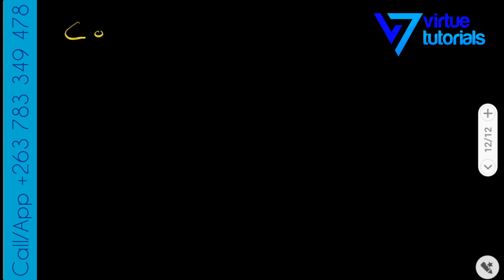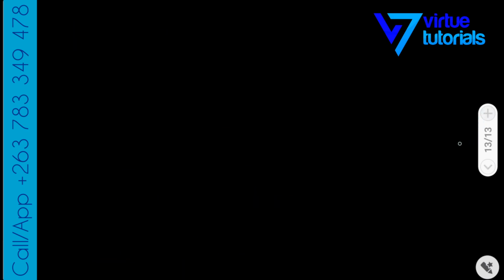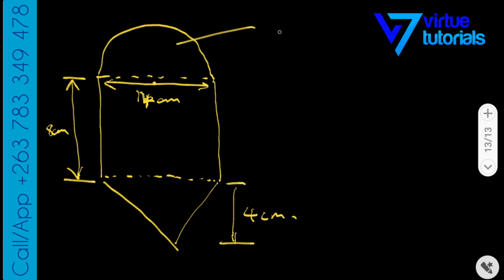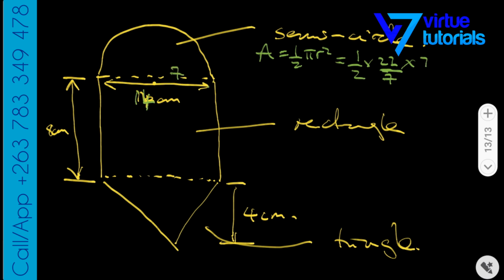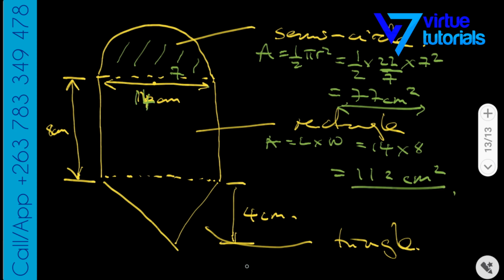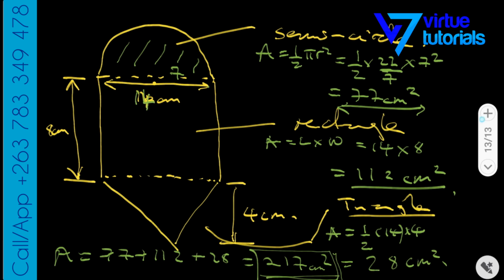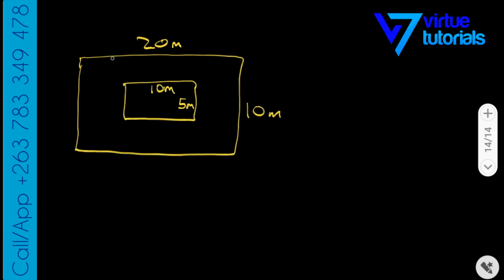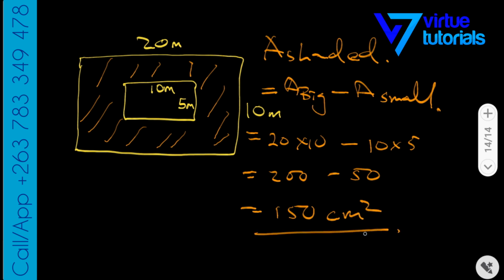Mensuration 2 of 7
Compound shapes.